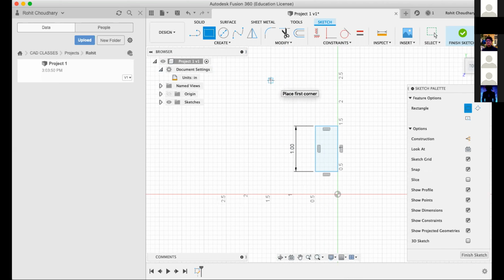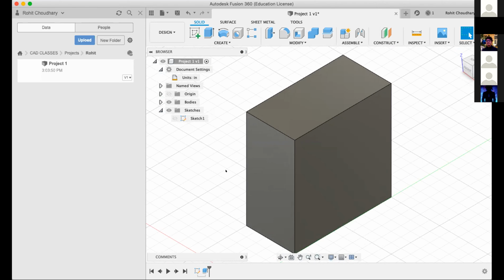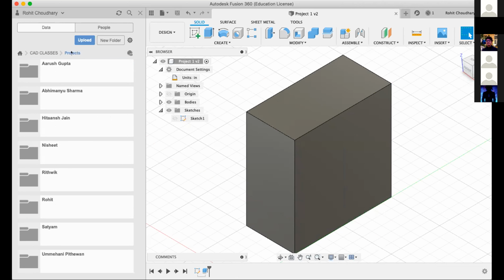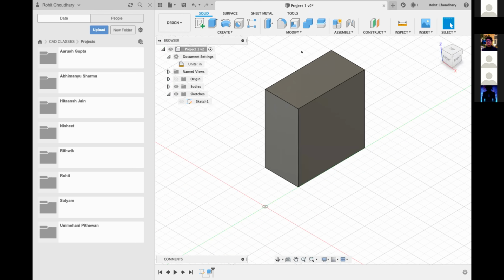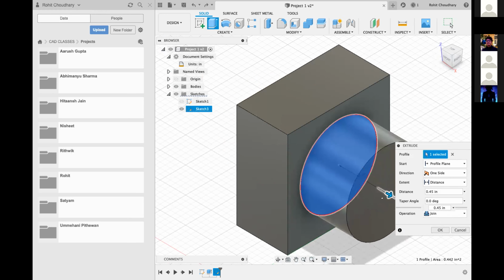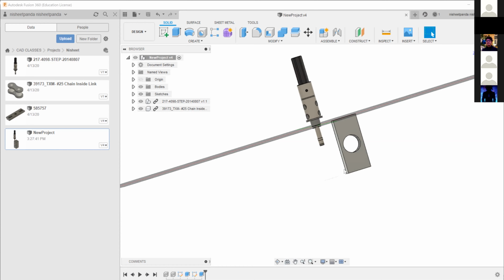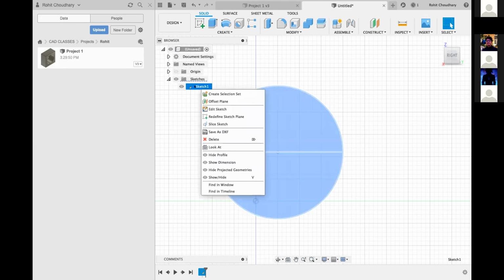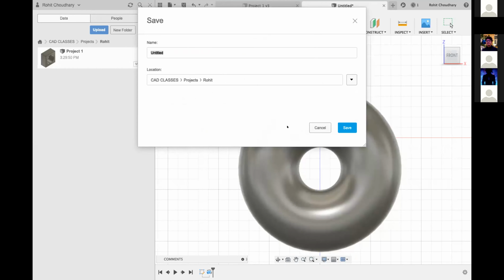Fusion 360 FTC Day 2 Part 1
Day 2 of 5 in our free CAD classes, during Covid-19 lockdown. Stay safe and inside! Please watch Day 1 and Part 2 of Day 2
Today we went over the basics of CAD, if you want to download the software, these are the instructions: